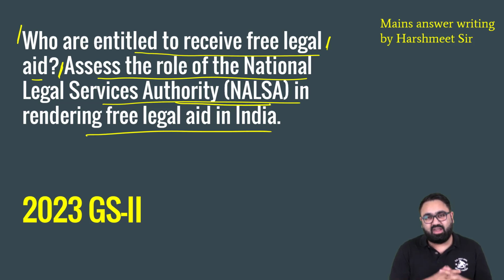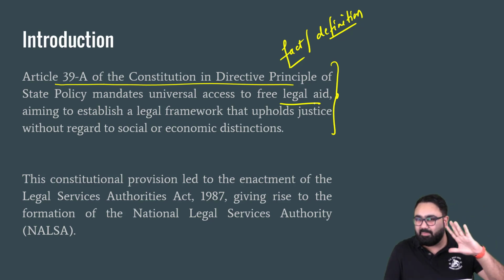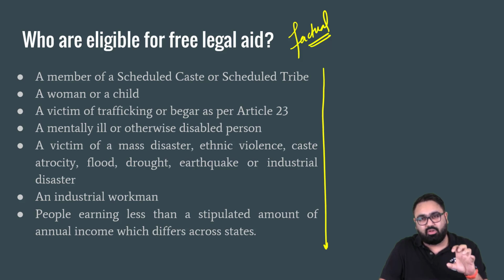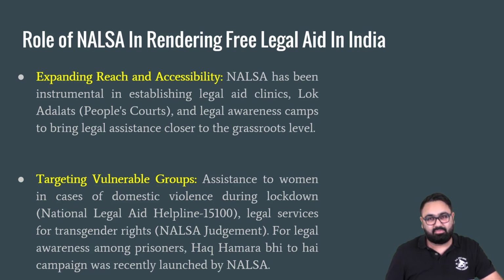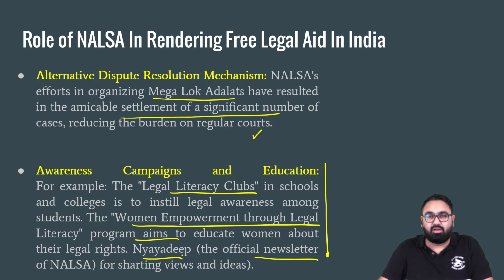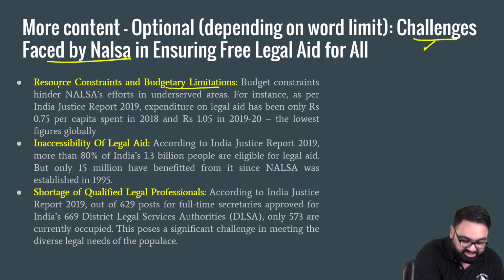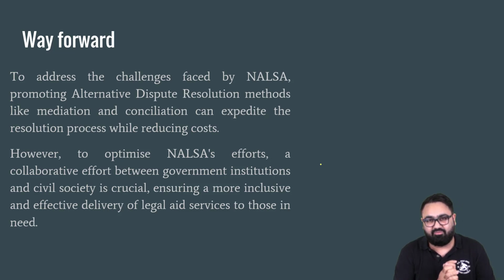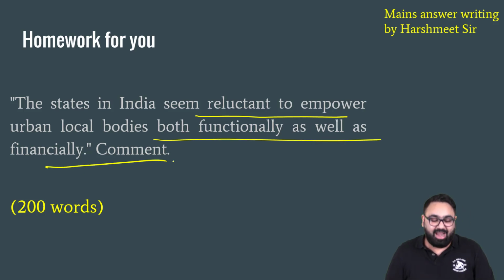UPSC Mains Answer Writing Initiative Class 5 || Solved Question GS 2 2023 || By Harshmeet Singh